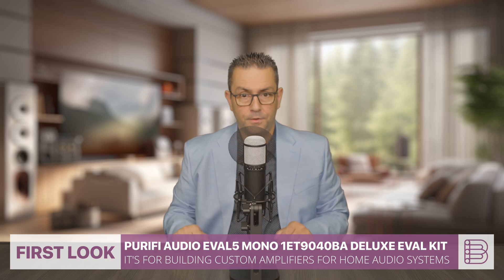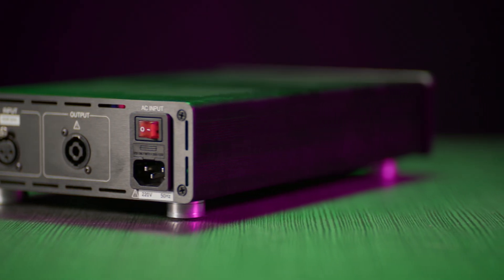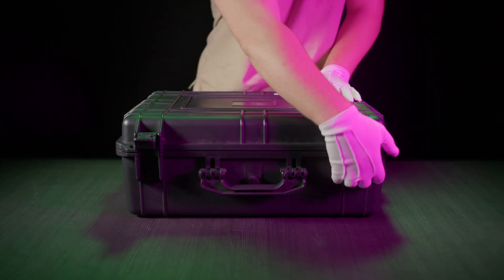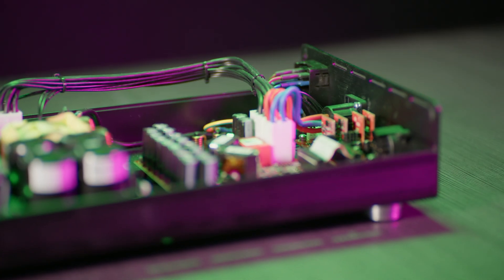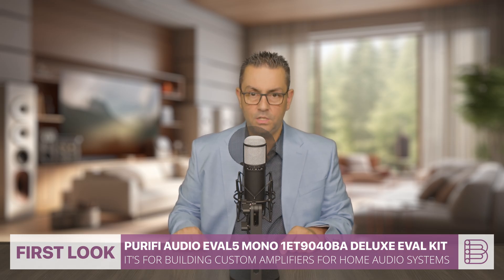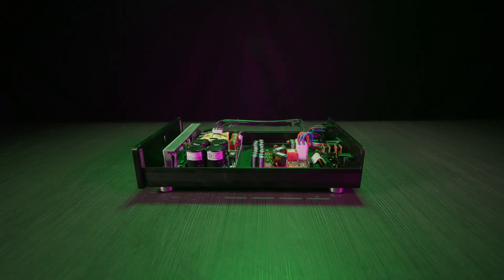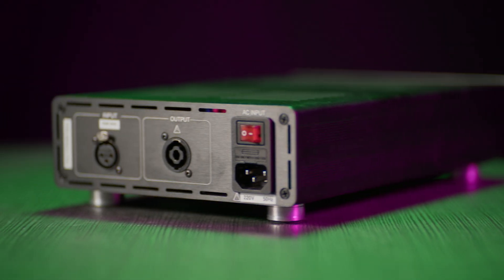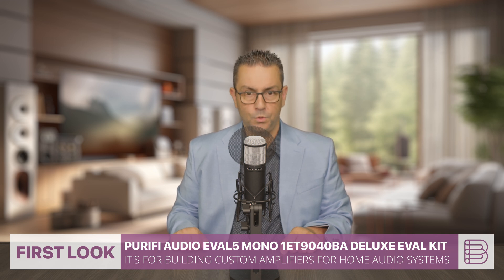Best of High End I First Look at the Purifi Eval5 kit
The Purifi Audio EVAL5 Mono 1ET9040BA Deluxe Eval Kit is a high-performance audio evaluation kit designed for DIY audio enthusiasts and professionals. It is centered around the Purifi 1ET9040BA, a state-of-the-art Class D amplifier module from Purifi's second-generation Eigentakt technology.